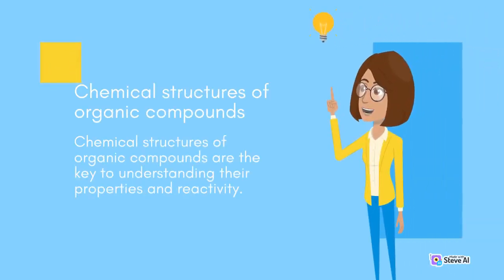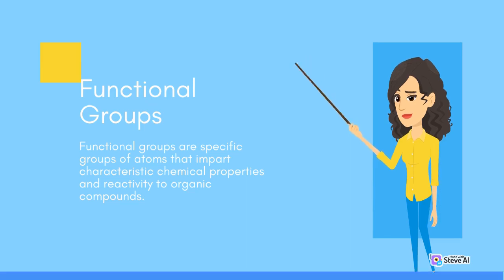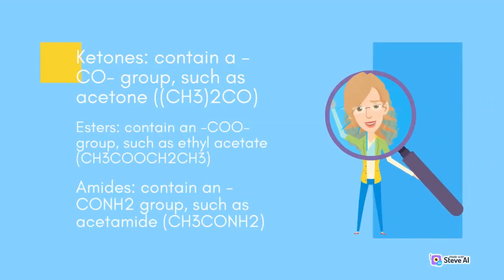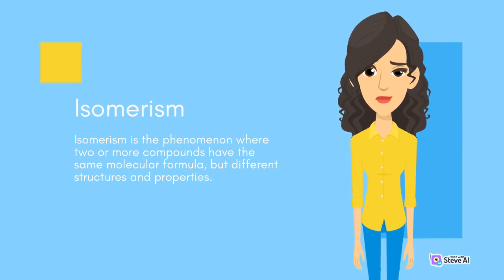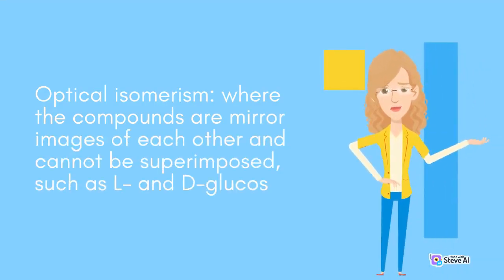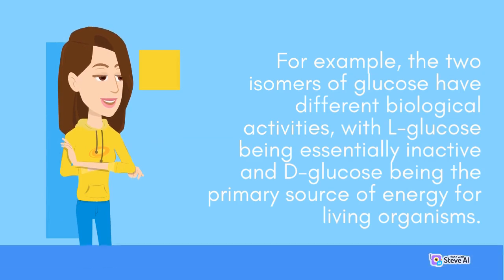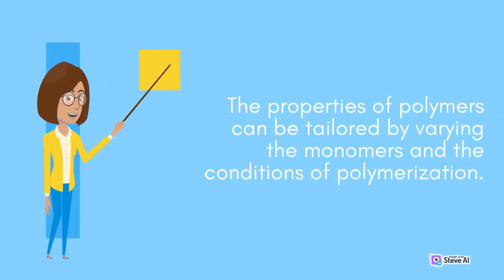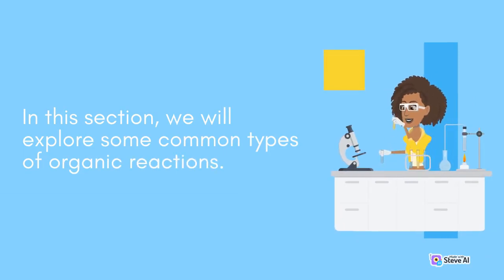Chemical structures of organic compounds | Part 1 | Everyday Chemistry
In today's Everyday Chemistry episode, we're delving into the fascinating science behind a common household item that you use daily. We'll explore the chemical composition, reveal the surprising reactions that occur during its use, and even conduct a few exciting experiments you can try at home. Let's dive into the world of Everyday Chemistry together and uncover the hidden wonders that surround us!